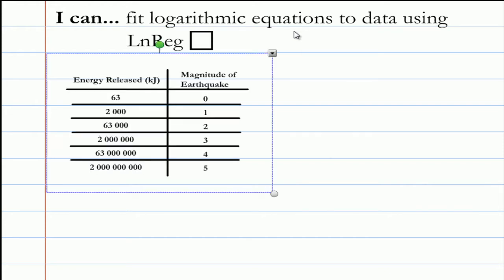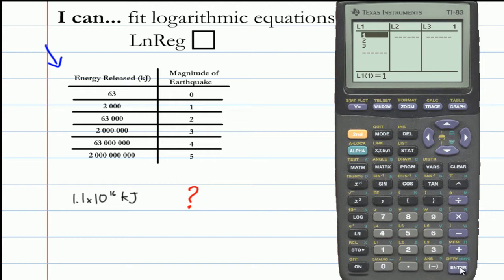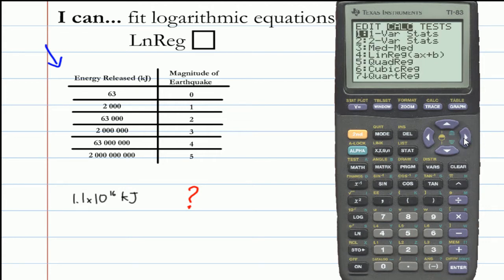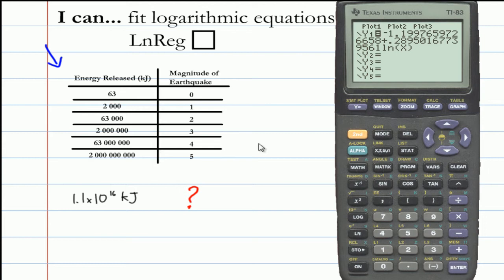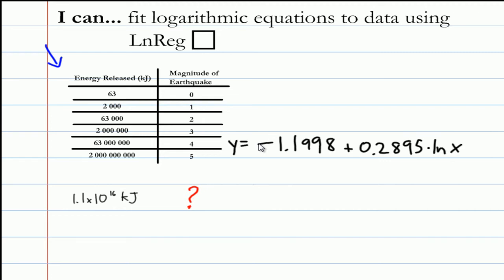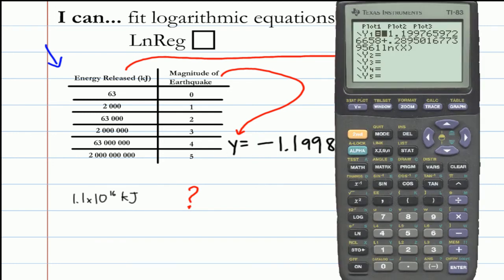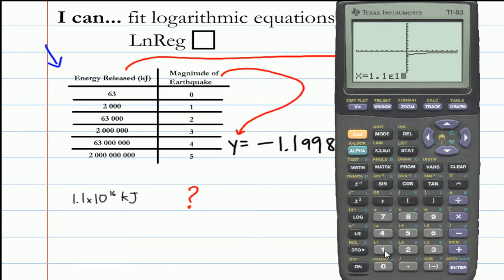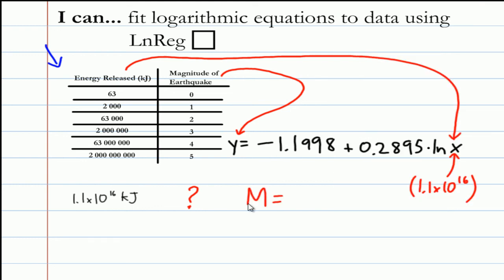Math 30-2- Log Review 3- Ln Reg